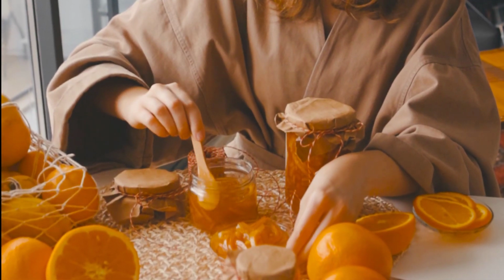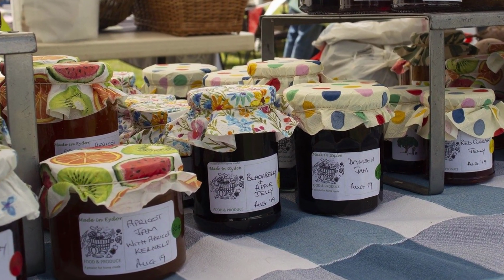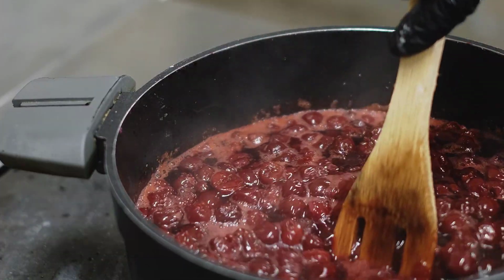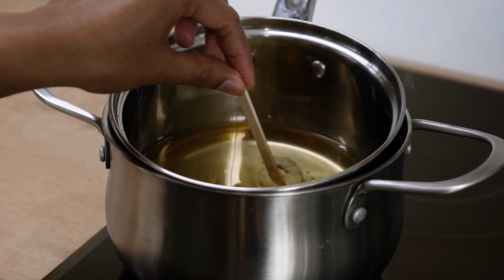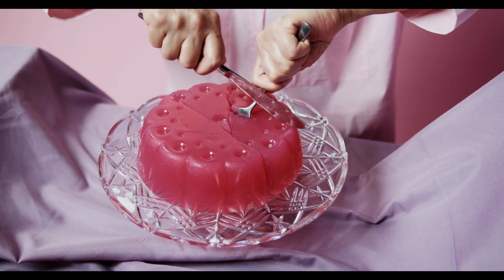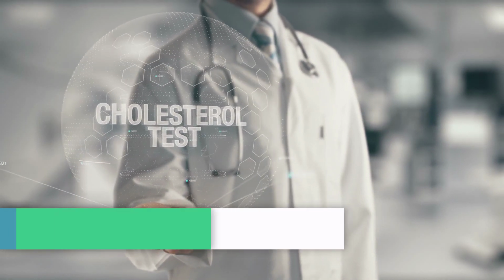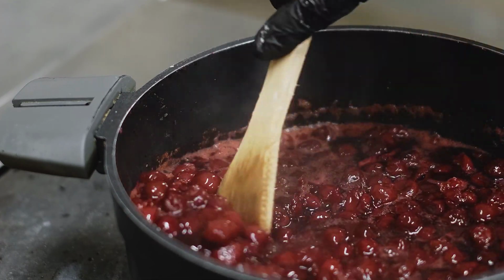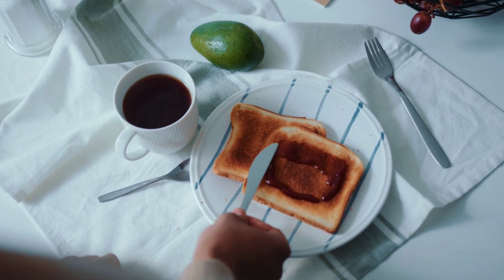Unveiling the Secret of Fruit Pectin: Elevating Culinary Arts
Pectin: The Fruit-Derived Gel-Former in Culinary and Nutritional Science
Pectin, a naturally occurring polysaccharide found in the cell walls of fruits, has been a cornerstone in the world of culinary arts, particularly in jam and jelly production. Beyond its gelling properties, pectin has also been recognized for its potential health benefits. But what's the scientific rationale behind this hydrocolloid's behavior, and how has it been woven into the fabric of global gastronomy?

Delicious recipes for any occasion: [ DESCRIPTION GOES HERE – PUT KEYWORD/KEYWORD PHRASE TOWARD FRONT OF DESCRIPTION ]

✅ For Great specialty ingredients contained in our recipes.
🔴 If you enjoyed this video help others enjoy it by adding captions in your native language